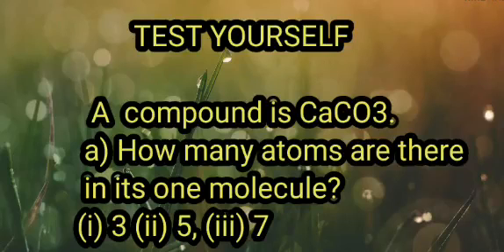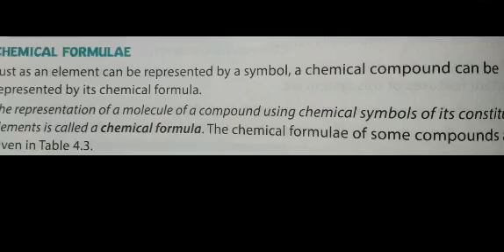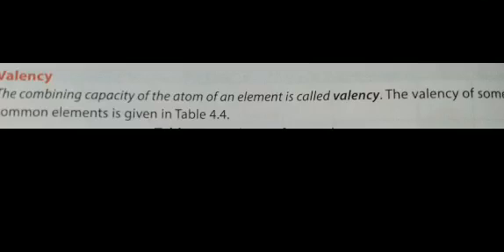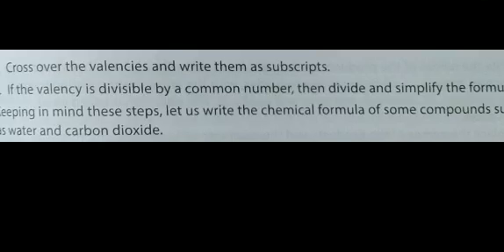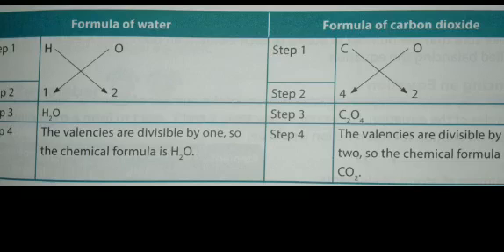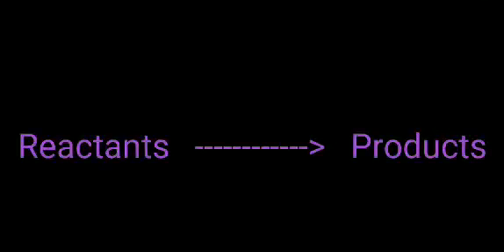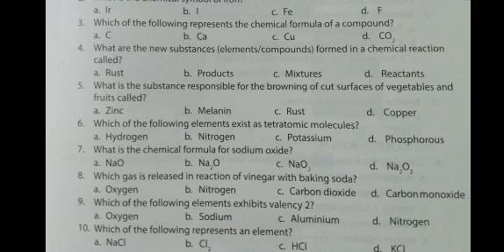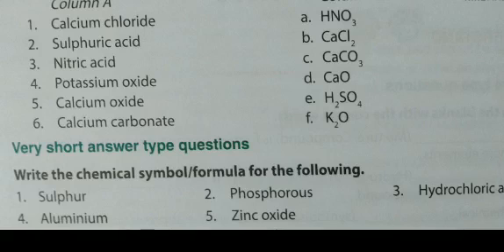7 Sci : Chemical changes(Part 2)